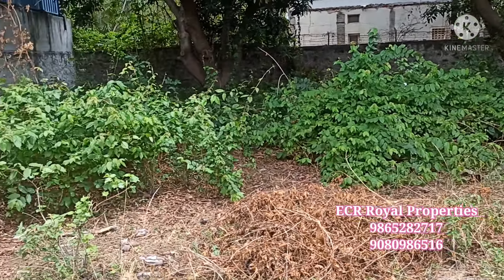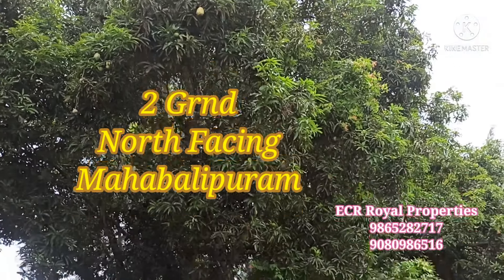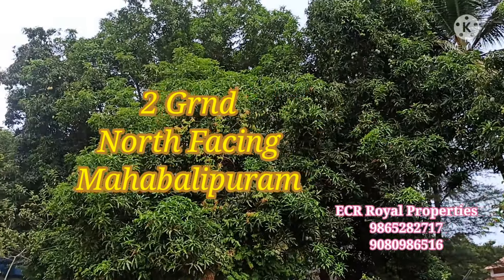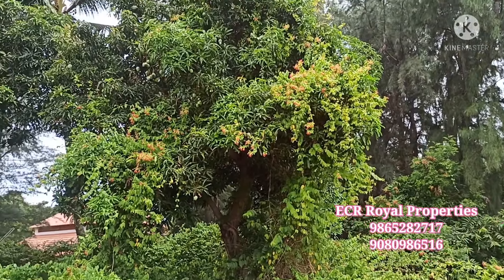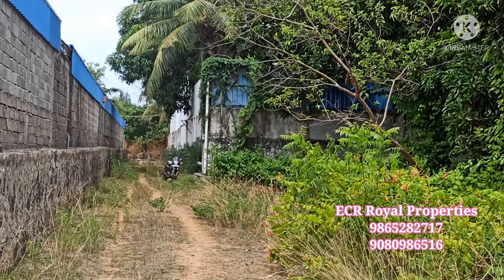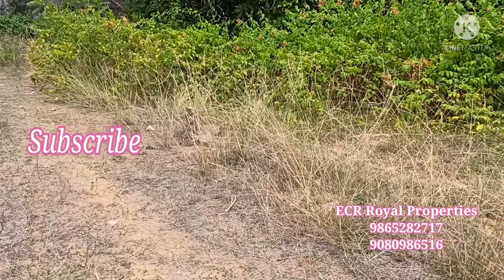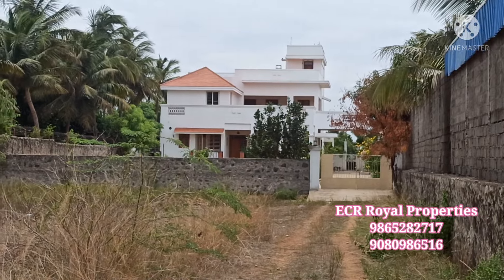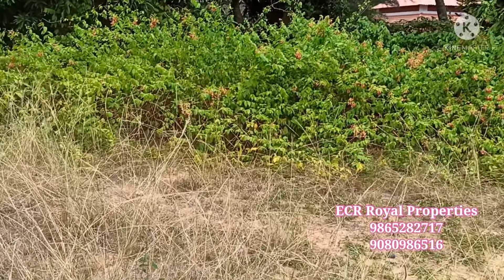ID 391:Farmland for Sale in ECR near Chennai! Mahabalipuram! 2 grnds!North Facing!Mr Ashi 9865282717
A wonderful property in ECR
 Mahabalipuram Chennai
just 5 mnts Driving from ECR Road
Opposite to Sea side
North Facing property
Nearby Resorts Restaurant Hotels
Suitable For Developing farmland
 Built a Farmhouse with Swimming pool
Surrounded by Farmhouses
Natured Ambiance Atmosphere
Sweet Drinking water source
Extent : 2 grnds
Frontage: 120 ft
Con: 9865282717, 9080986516